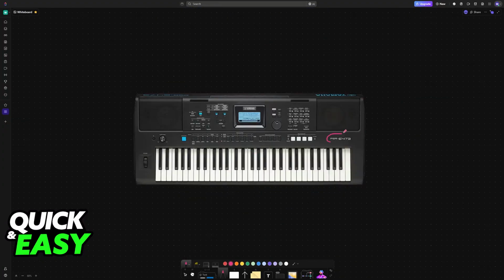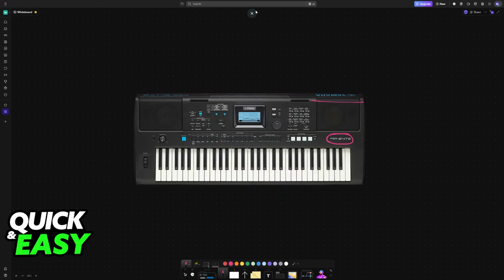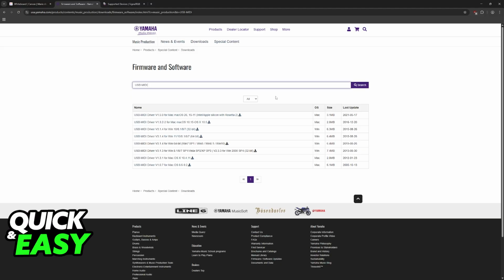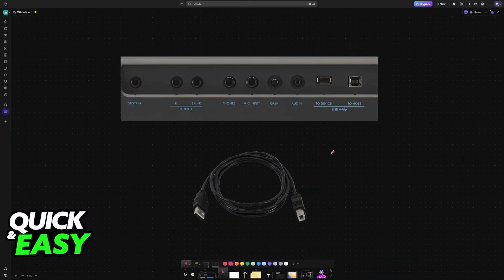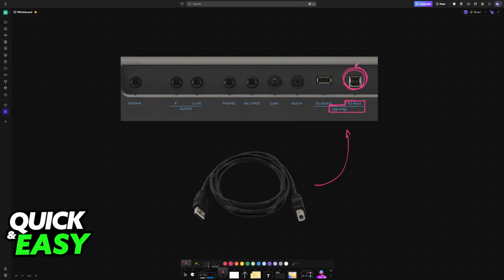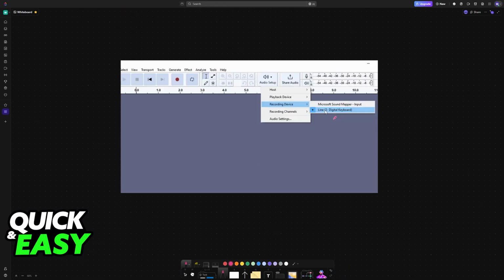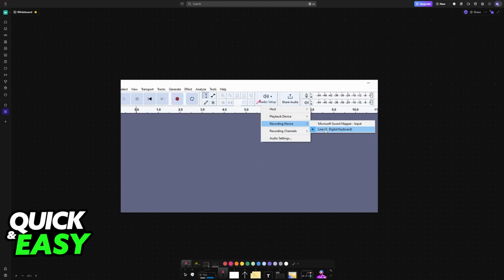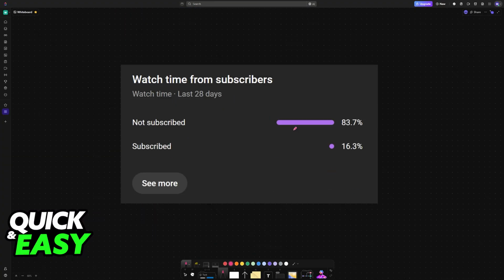How To Connect Keyboard to Audacity (2025) - Step by Step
I will solve your doubts about how to connect keyboard to audacity, and whether or not it is possible to do this.

I hope I have helped you with the video!